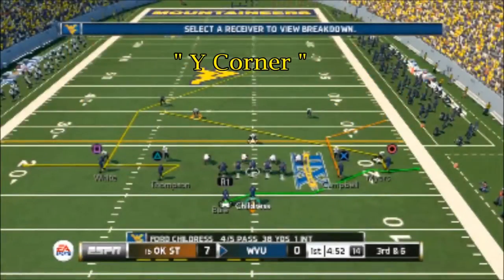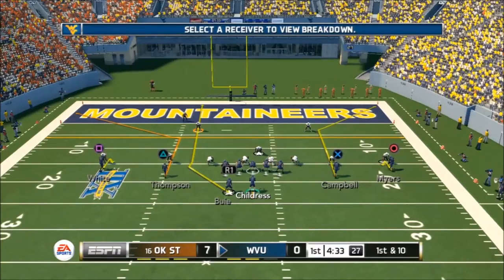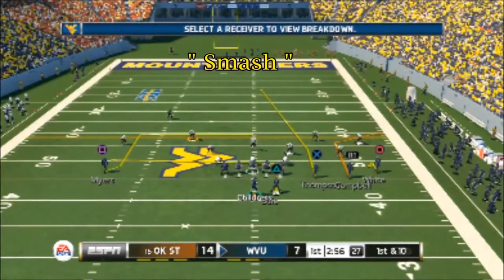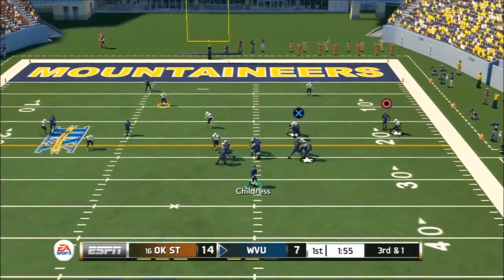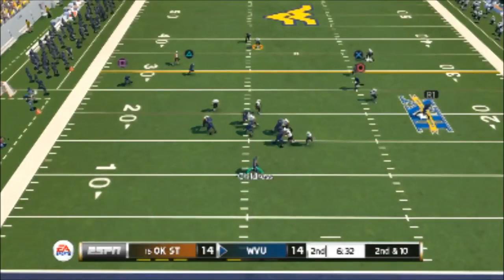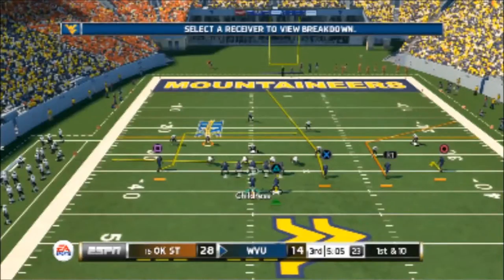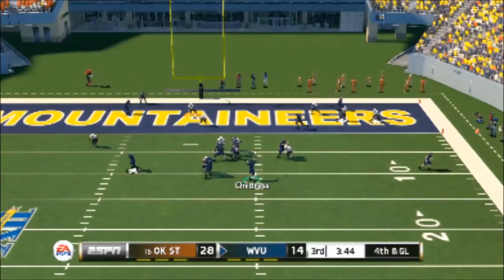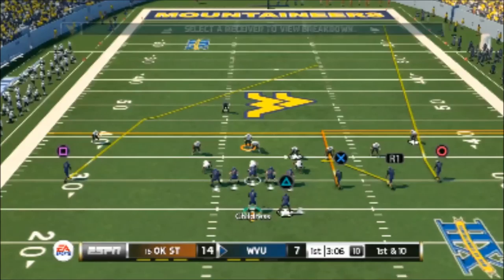NCAA 14 Offense series Air Raid offense part 3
In this video you see me implement the Air Raid offense vs a user in a user game.  Settings are on heisman.  The user is a really good user named Whatcha.  He is using Oklahoma state and I'm using West Virginia.  Enjoy!